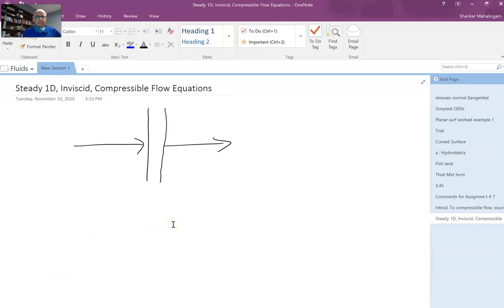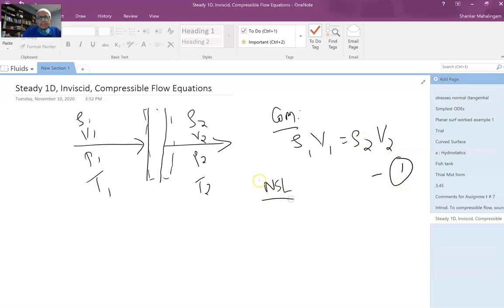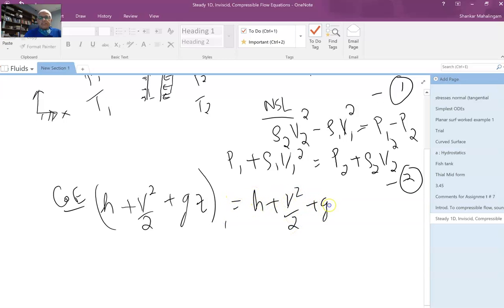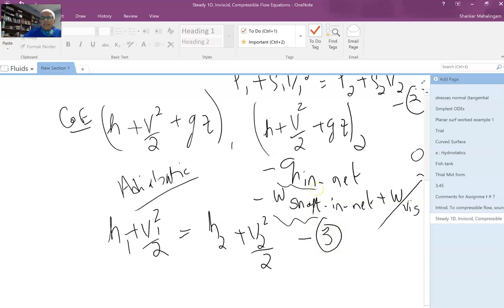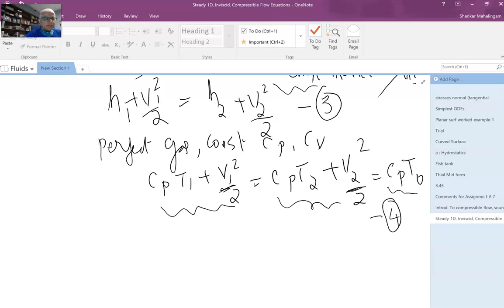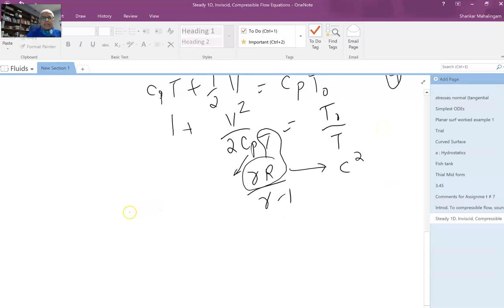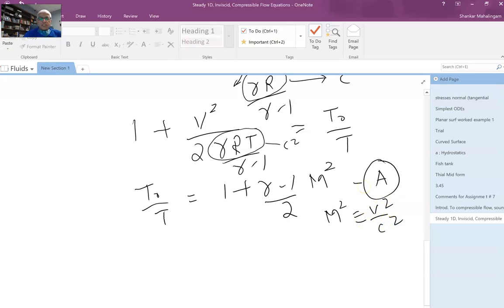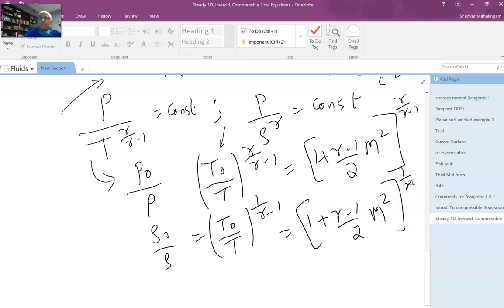Steady 1D Inviscid flow equations